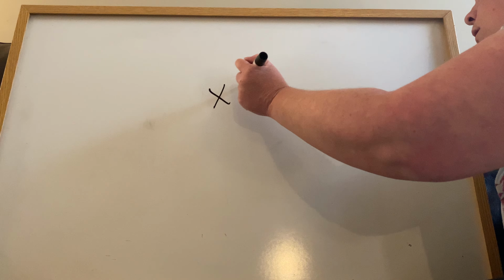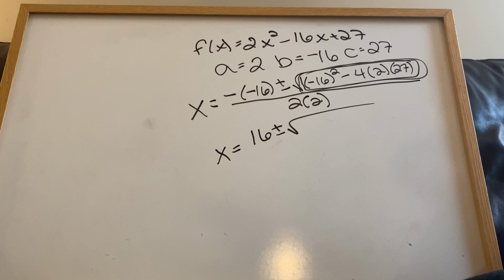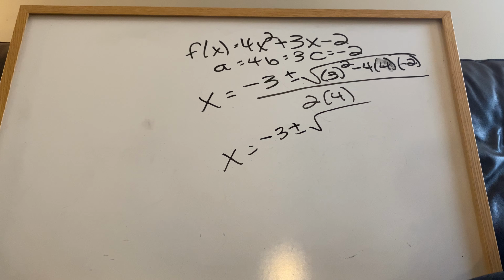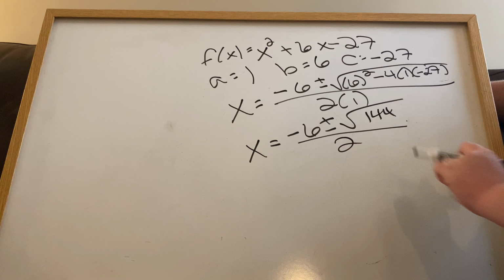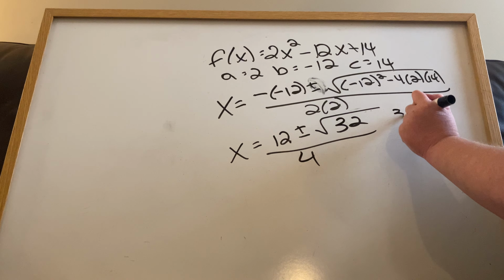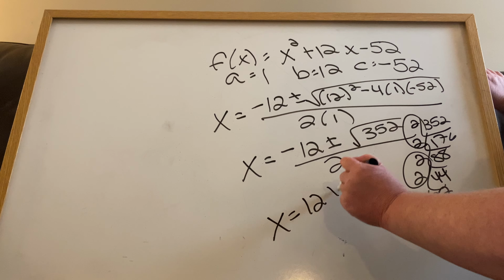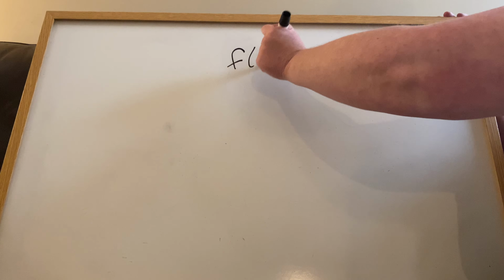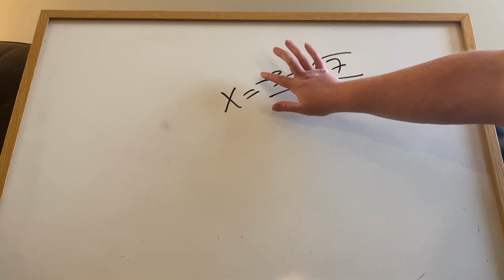The Quadratic Formula